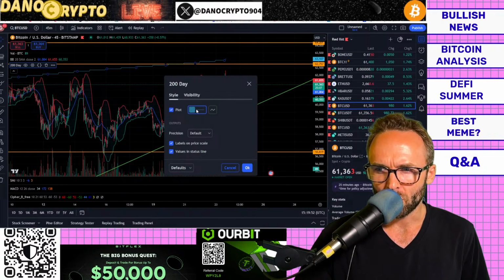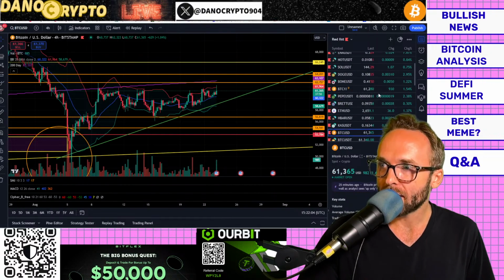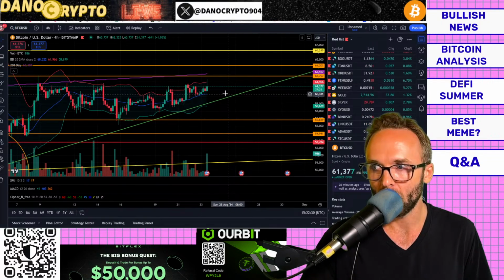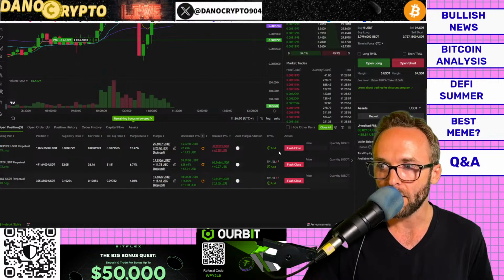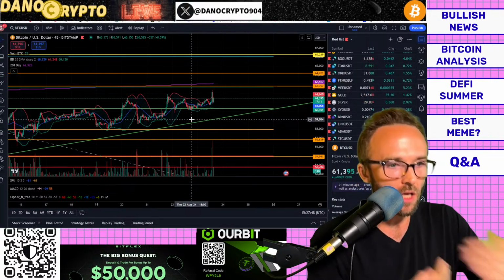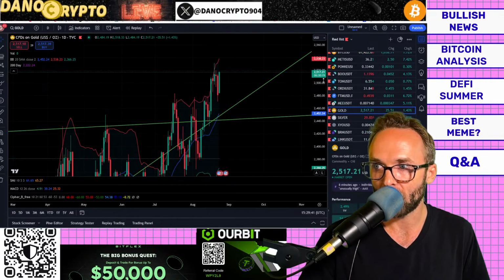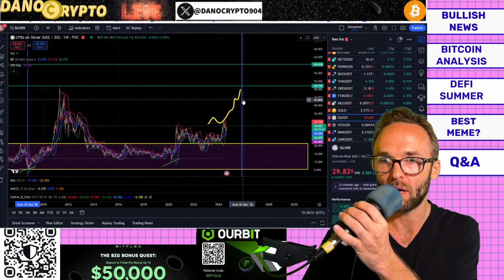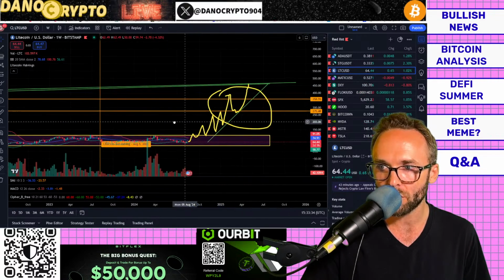POWELL DOVISH ON MARKETS! RATE CUT COMING! LIVE MARKET ANALYSIS.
OURBIT SPECIAL SIGN UP BONUS! (NO KYC OR VPN)

🔥 BITFLEX (No KYC) 🔥
Deposit and get a FAT JUICY BONUS. When you make a trade.

BYBIT SIGN UP BONUS UP TO $50,000!

💎 PHEMEX PARTNER! GET A JUICY BONUS!

🌐 COINBASE SIGN UP! GET $10 IN BITCOIN

🛡️ NORD VPN!

📊 Topics: cryptocurrency, crypto, altcoin, altcoin daily, news, best investment, top altcoins, ripple, best crypto investment, ethereum, xrp, crash, bottom, crash, price, prediction, podcast, interview, finance, stock, investment, too late, bitcoin, cryptocurrency news, bitcoin news, cryptocurrency news media online, best crypto investments, 2024 prediction,  should I buy solana?, coin bureau, binance, coinbase, trading crypto, trade, make money, cryptosrus, bitcoin today, bitcoin cnbc, altcoin news,